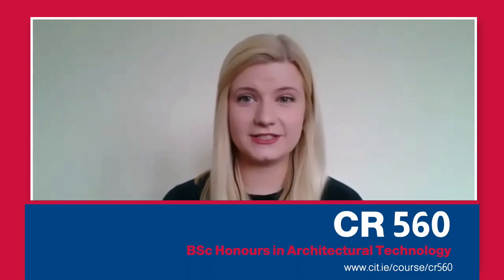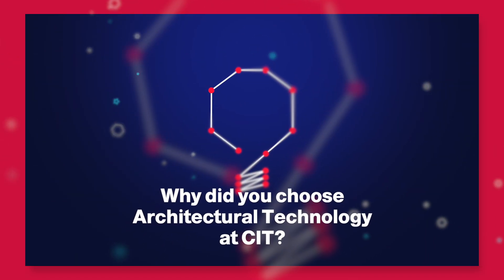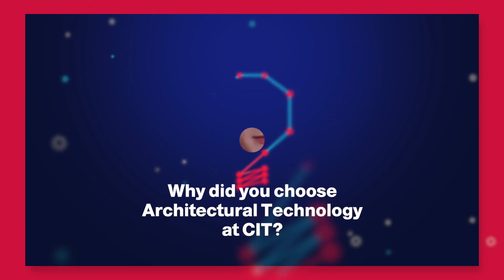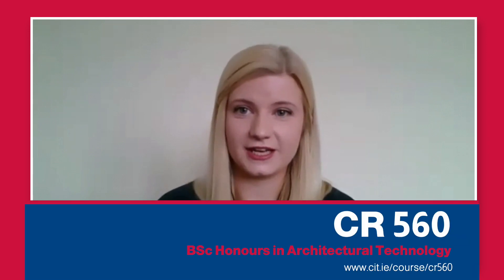Why Study Architectural Technology (CR 560) at CIT with Emily Jane Keady. BSc Honours Degree.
Why Study at CIT - Cork Institute of Technology BSc Honours in Architectural Technology  (Level 8) with Emily Jane Keady.